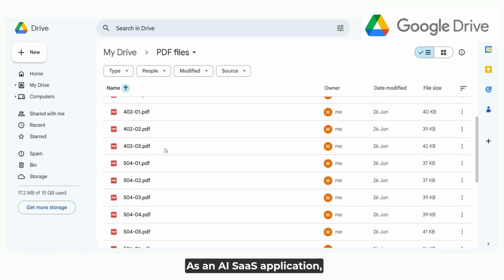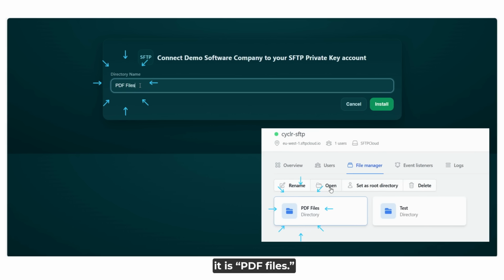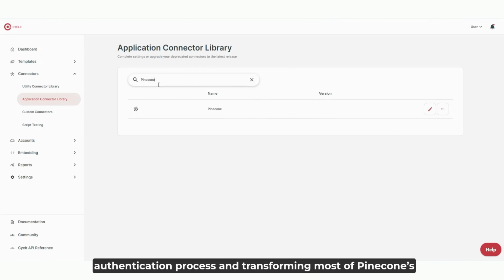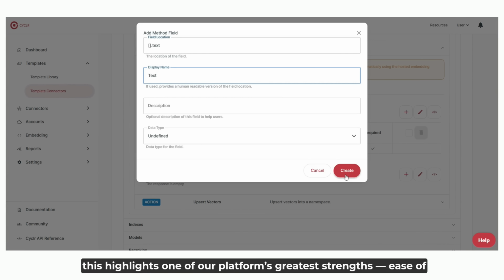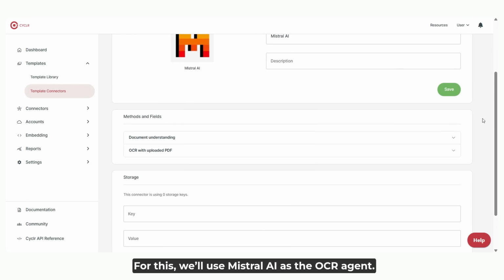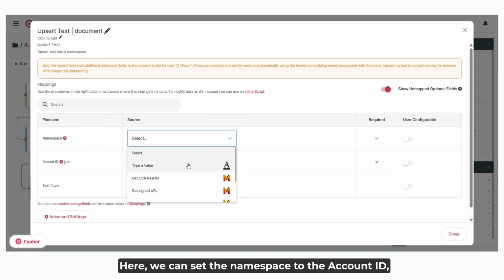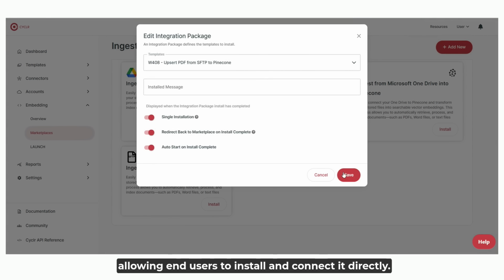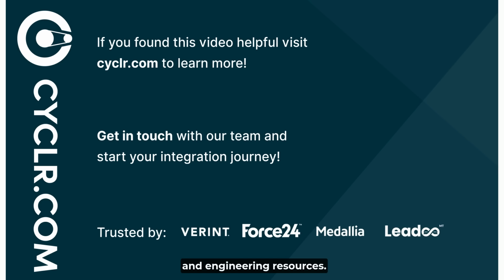Building Customer Facing Integration Workflows for AI SaaS Companies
In this episode we take a look at how an AI SaaS application, is often required by their customers to upload documents from different File storage platforms — such as Google Drive or an SFTP server — and then ingest that data into a vector database like Pinecone.

With Cyclr Embedded iPaaS, you can create this entire customer-facing Integration process using our out-of-the-box Connectors and embedded marketplace.

🔷 What you'll learn:
Learn how to upload documents from different File storage platforms and then ingest that data into a vector database like Pinecone.

📌 Timeline:
Chapter 1: Introduction to Customer-Facing Integrations 00:00
Chapter 2: Setting Up Pinecone Connector 01:33
Chapter 3: Building the Integration Workflow 02:42
Chapter 4: Configuring the Embedded Marketplace 04:35
Chapter 5: Expanding Integrations Across Platforms 05:05

How Have Tech Stacks Changed with AI?